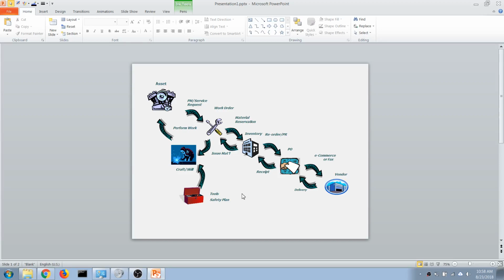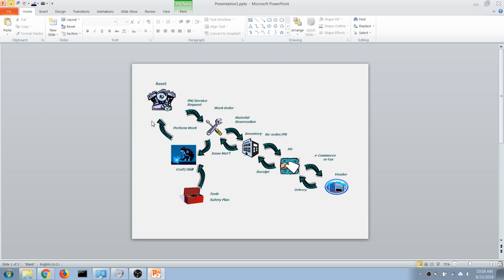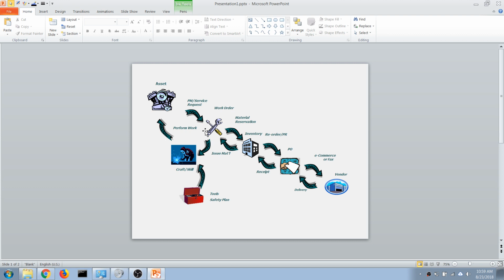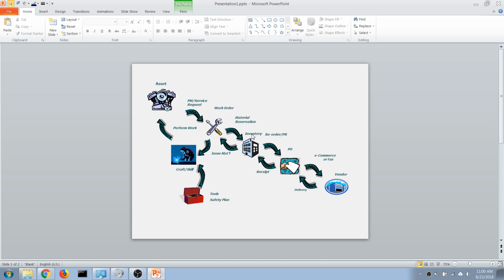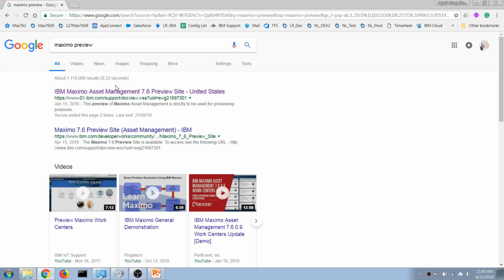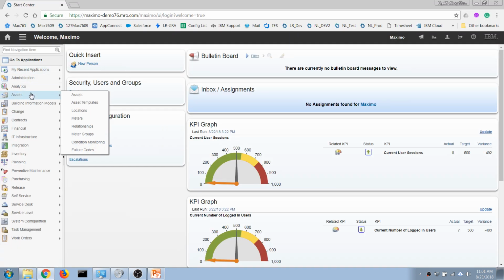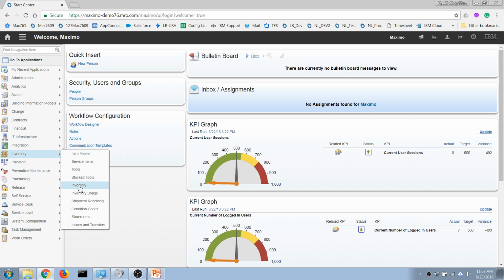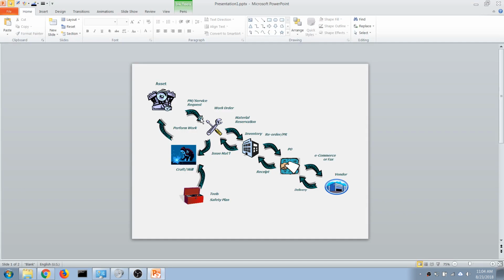Maximo Basics - 00 - Maximo Basic Concepts Introduction *core*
General introduction to the core processes and applications in Maximo.

This series provides a quick overview of the most basic functions in IBM Maximo. If you do not have time, only watch those videos marked as *core* as they cover the absolute basic/core functionality. The whole series is about 3 hours in length. To get a more hands-on experience, you can follow along with the tutorials by using IBM Maximo preview